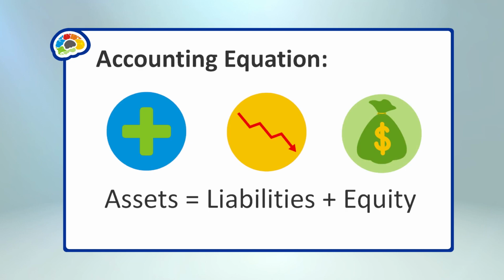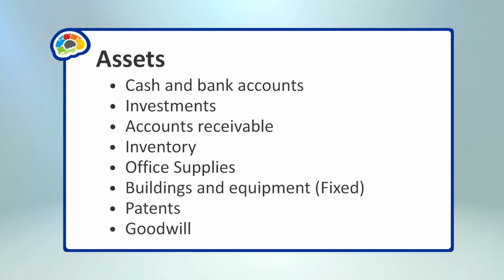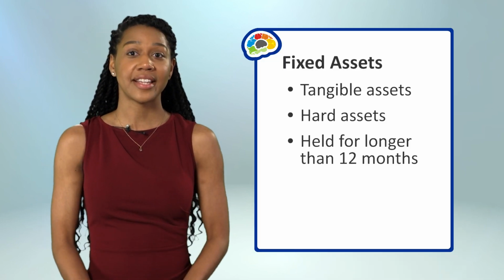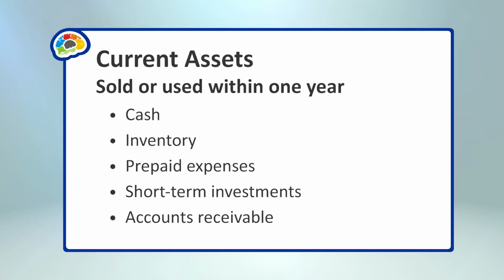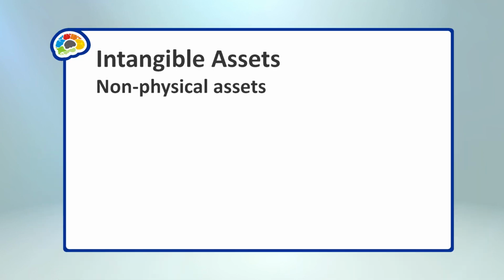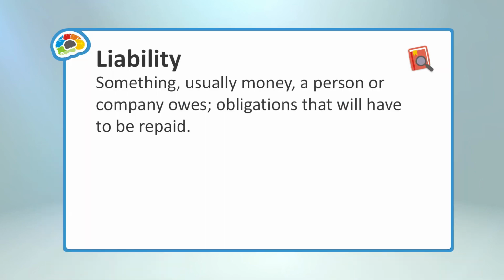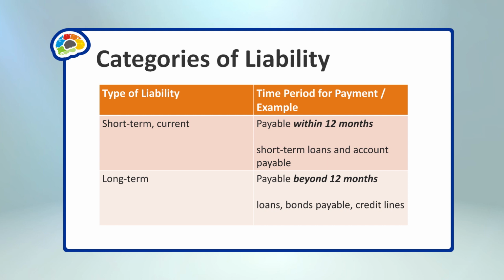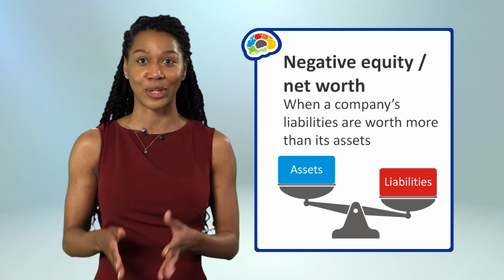Brain Bites - Business Accounting Basics, Part 1 - Couse Sample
Confused by debits, credits, balance sheets, and other business accounting terms? Because having a working knowledge of the terminology is the first step to having a strong understanding of business accounting, this is the course for you!